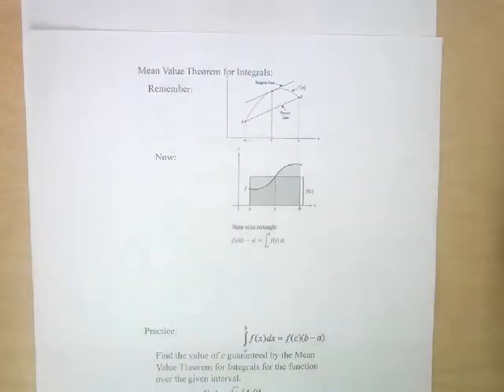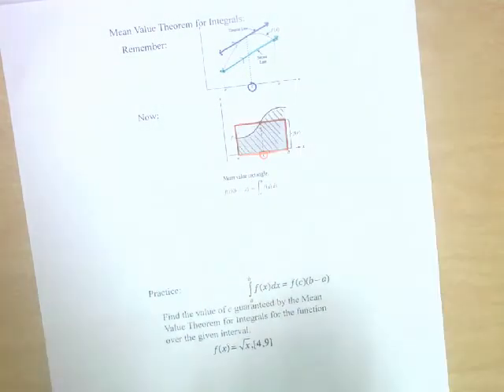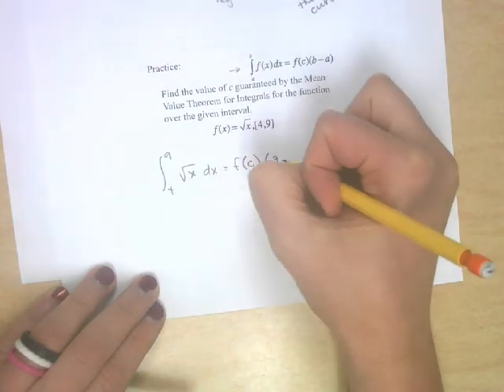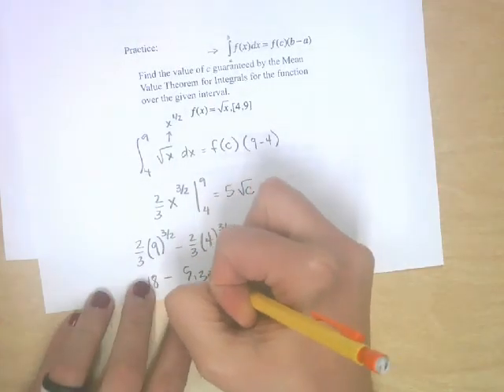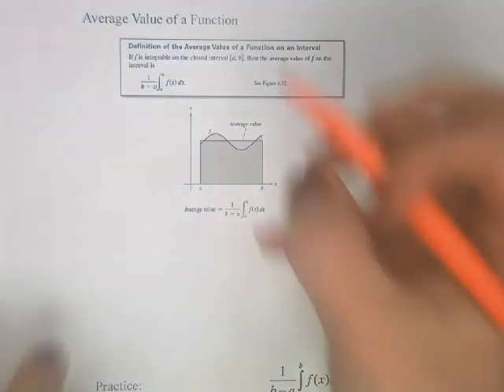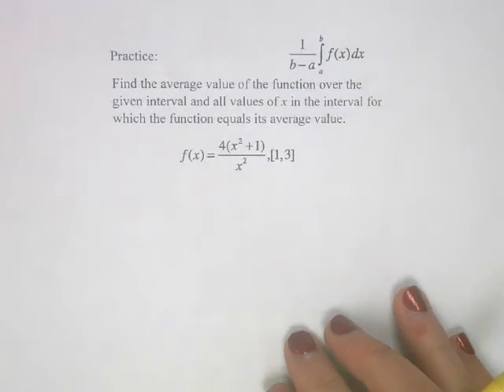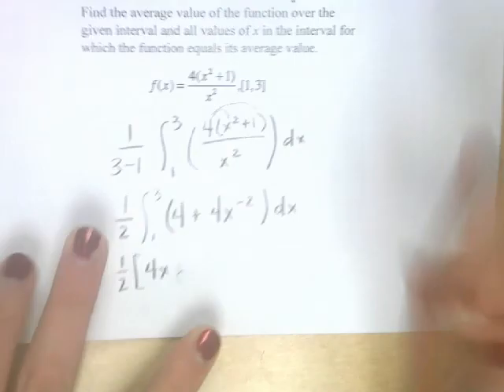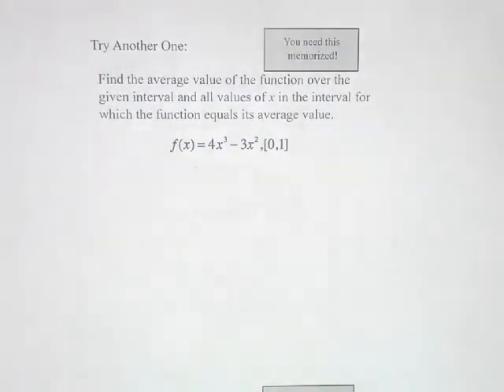MVT and Average Value Video 1